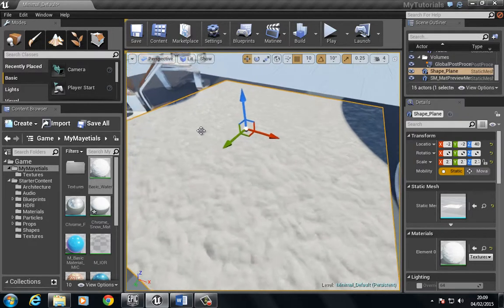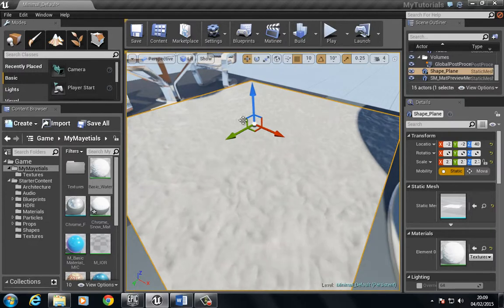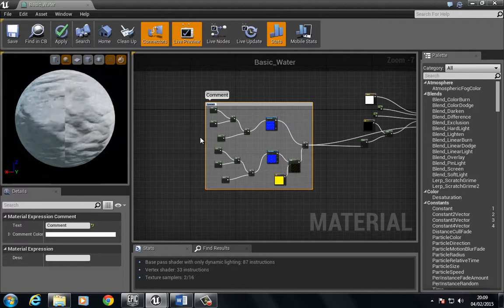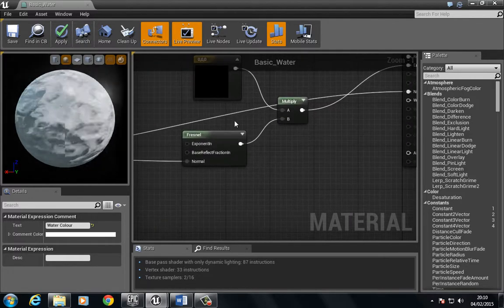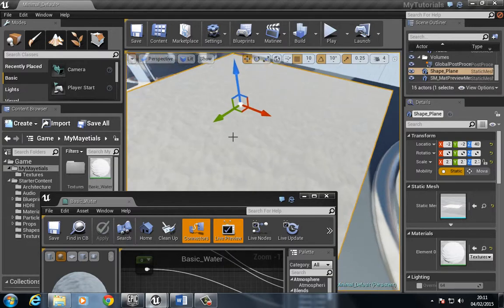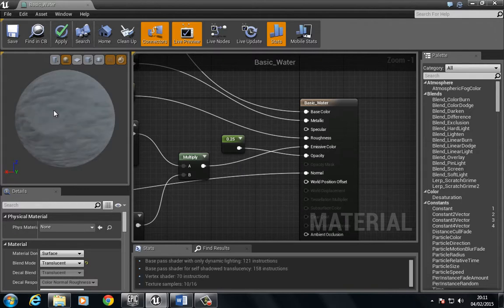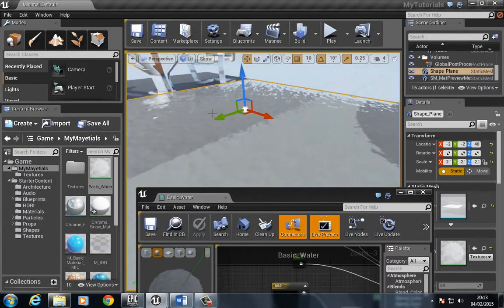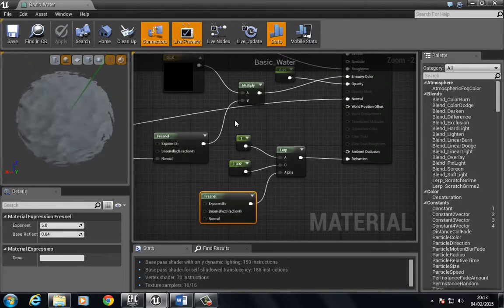14 Simple Water Material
Creating a Simple Water Material in Unreal Engine 4.